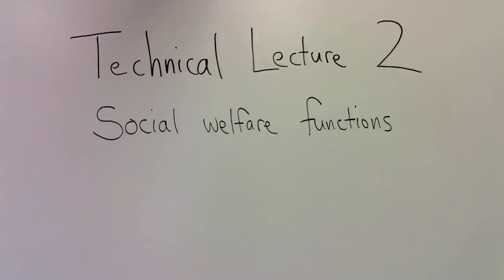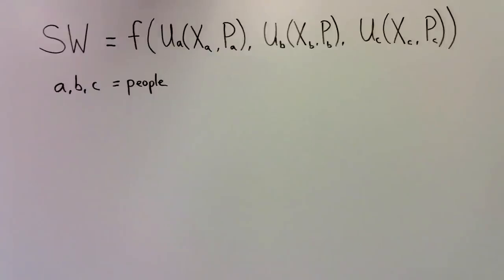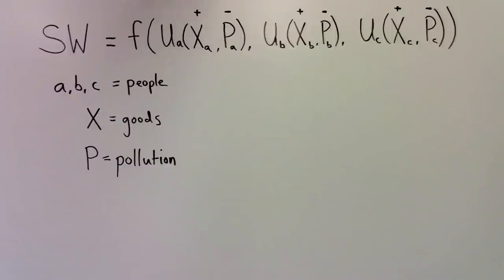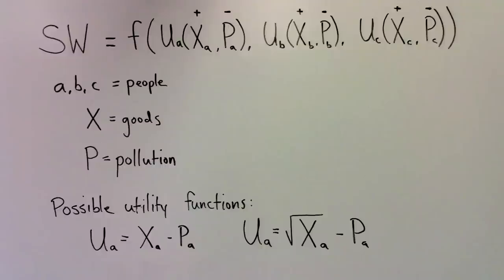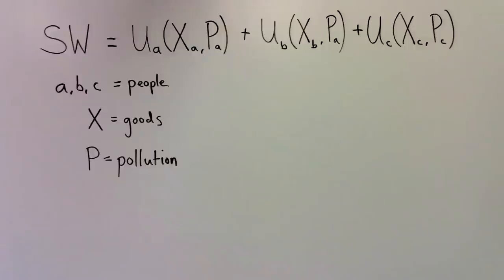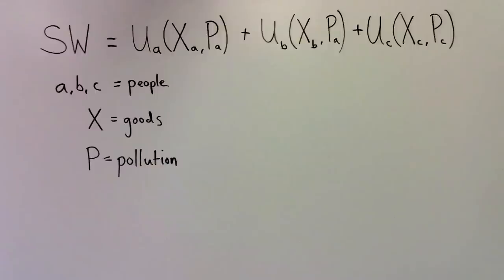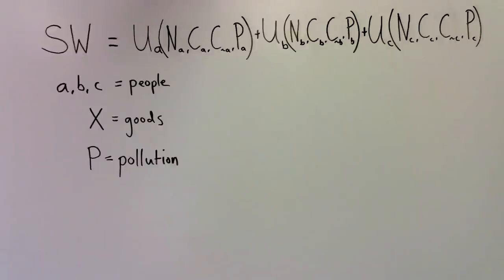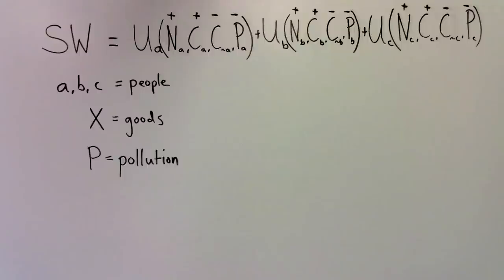Technical Lecture 2: Social welfare functions